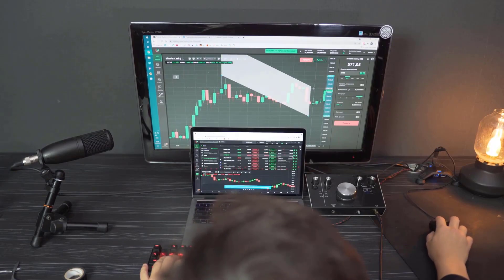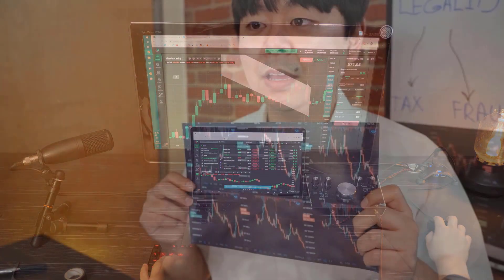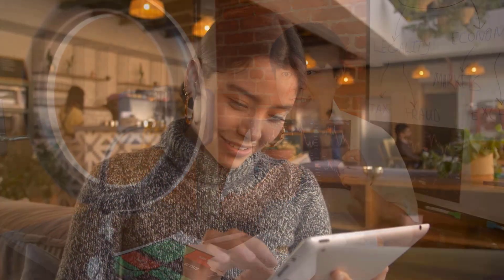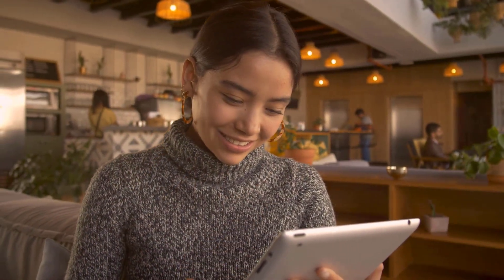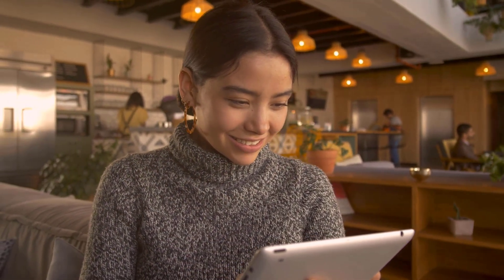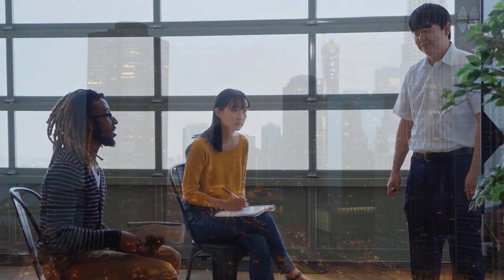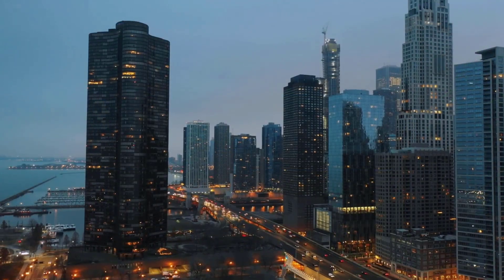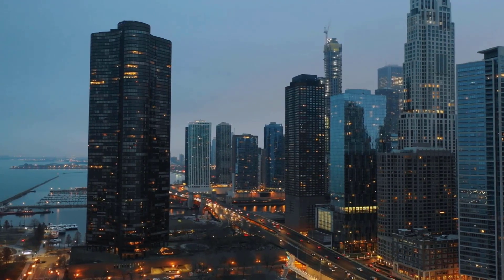XYO WILL X5000 AFTER THIS DATE?? - XYO PRICE PREDICTION & ANALYSES